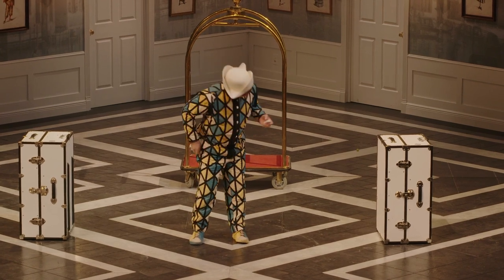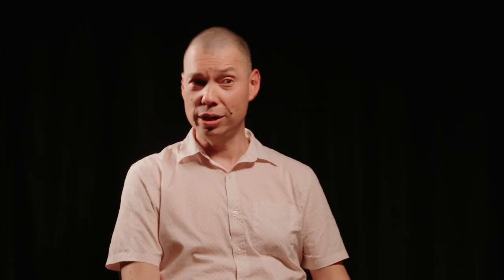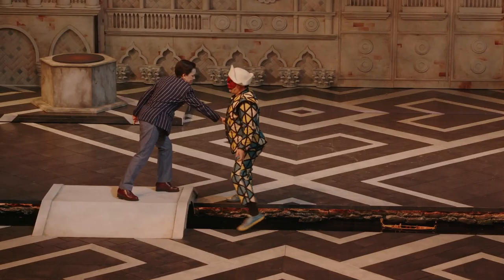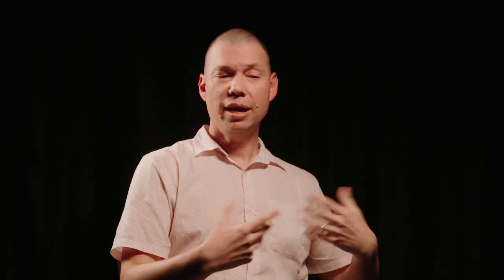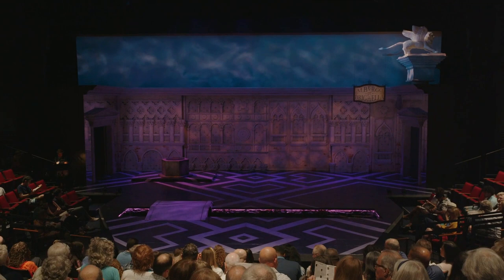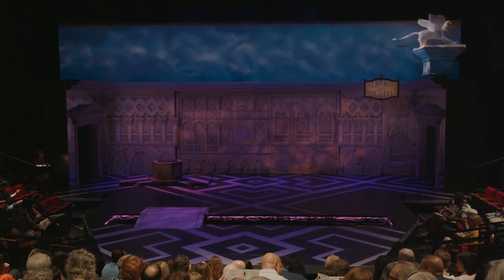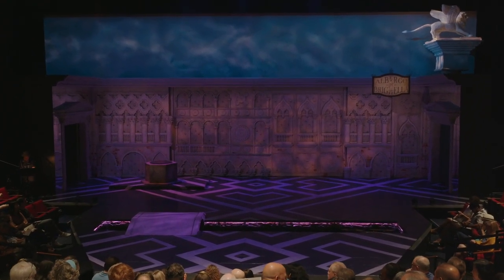Behind the Scenic Design of THE SERVANT OF TWO MASTERS with Michael Locher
Hear from Alley Theatre Director of Design and Scenic Designer Michael Locher about the scenic design of THE SERVANT OF TWO MASTERS!

✍️ & 🎭: Rob Melrose
🏗️: Michael Locher
👗: Alejo Vietti
💡: Cat Tate Starmer
🔊 & 🎶 : Cliff Caruthers
🎶 : Mike Whitebread
🥊: H. Russ Brown
📣: Rebecca R.D. Hamlin & Ryan Barrett
📸 : Lynn Lane
🎭: Antoni Fava

Pantalone de’ Bisognosi – David Rainey
Dottore Lombardi – Todd Waite
Clarice – Melissa Molano
Silvio – Dylan Godwin
Brighella – Chris Hutchison
Smeraldina – Melissa Pritchett
Truffaldino – Christopher Salazar
Beatrice – Elizabeth Bunch
Florindo Aretusi – Zachary Fine
Ensemble – Shawn Hamilton, Brandon Hearnsberger
Musicians – Mark Danisovszky, Mike Whitebread